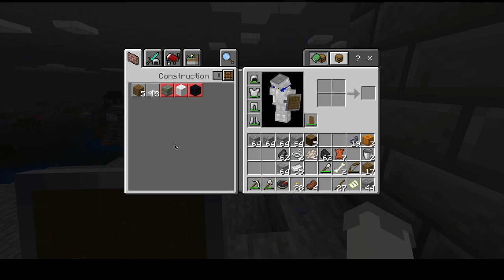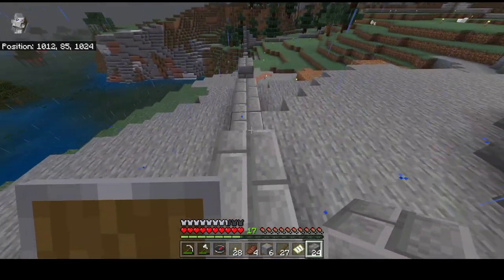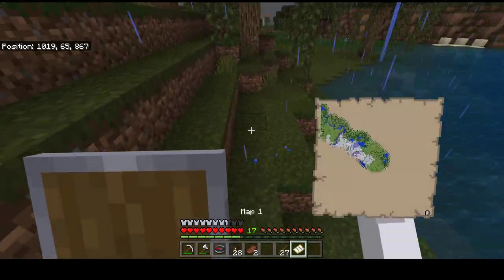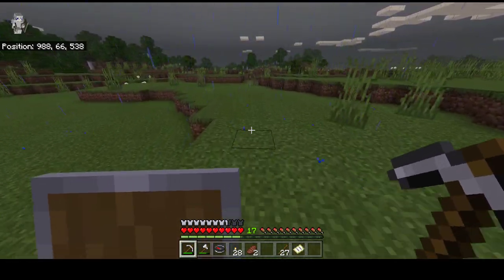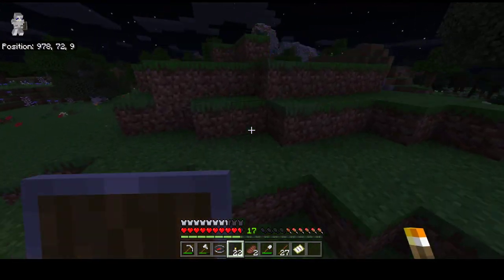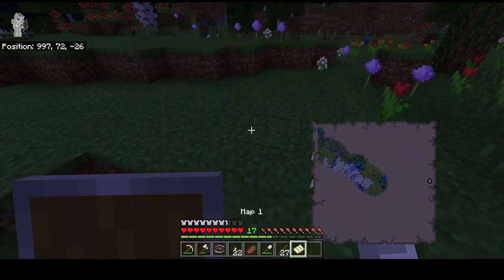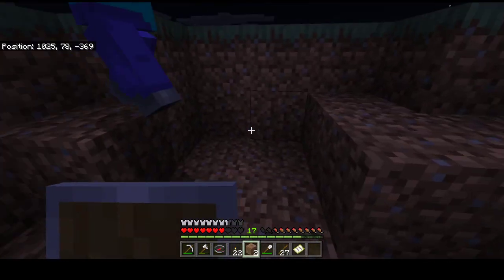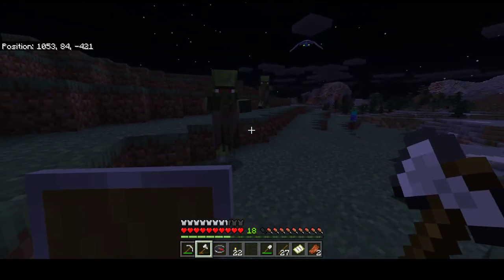Alfred Plays Minecraft- Part 5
Happy International Kissing Day! It's an informal holiday, naturally.